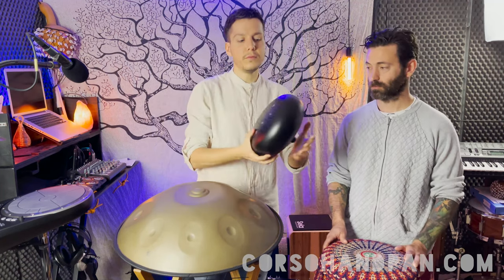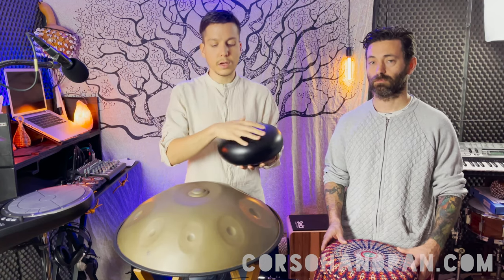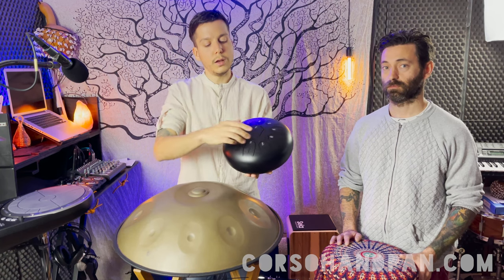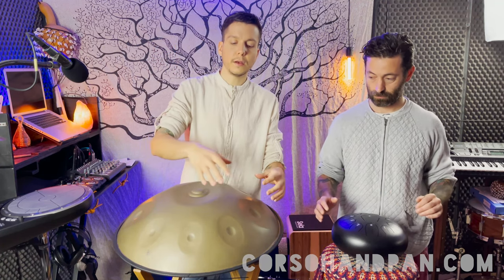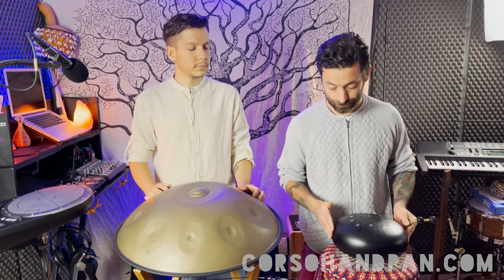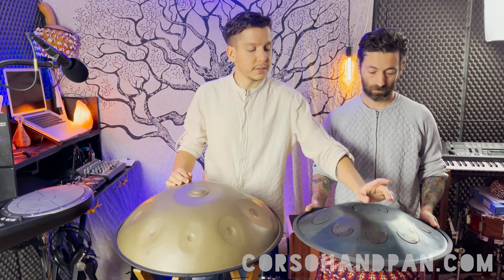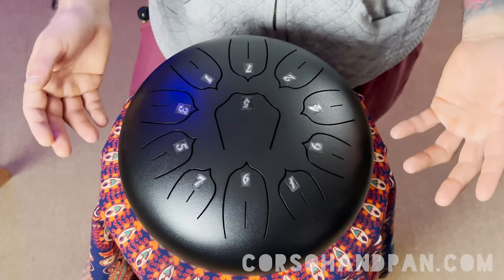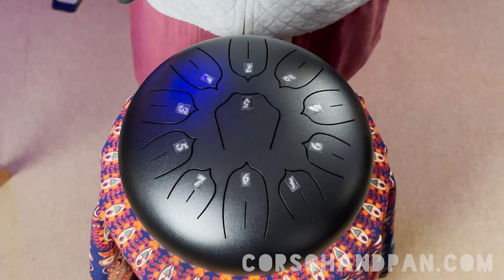How to Play Steel Tongue Drum / Tank Drum - FREE LESSON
Fifth Episode of our Video Blog to learn about the Handpan... Comparison between Steel Tongue Drum and Handpan, what are the differences and how to learn to play them.

Here you will find many articles about the world of the handpan, features, tips and comparisons.

🔥🎁 If you liked this video and want to try and learn to play these instruments, we have created a FREE COURSE for you where you can try some lessons from 1st to 4th Level of our Handpan Video Courses and Online Masterclass. So you can get an idea before buying them!!!

WE OFFER:
• Online Handpan Video Courses and Masterclass.
• Group Courses in many Italian cities.
• Individual Handpan lessons and via zoom/skype.